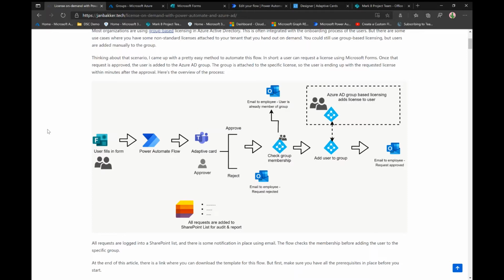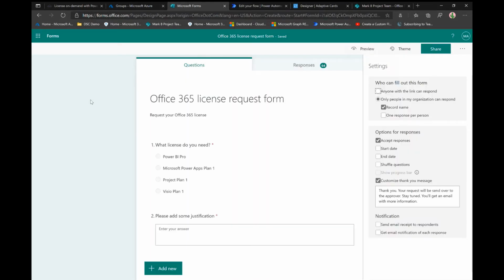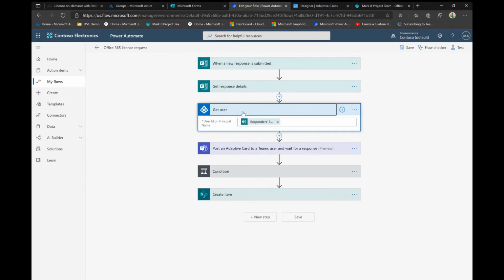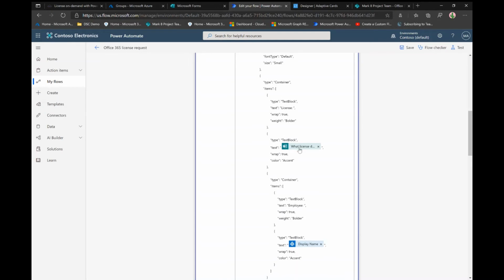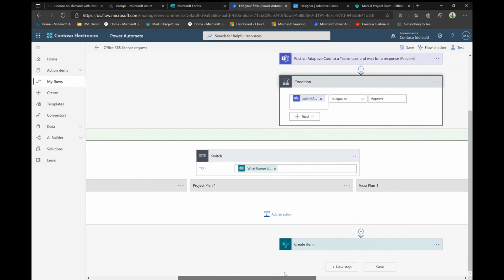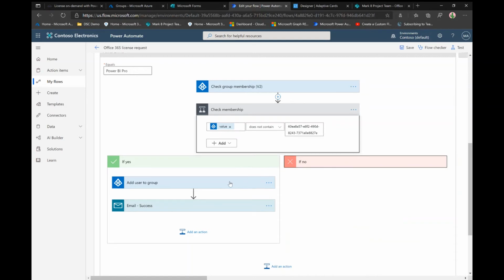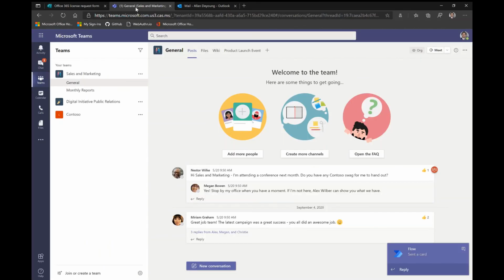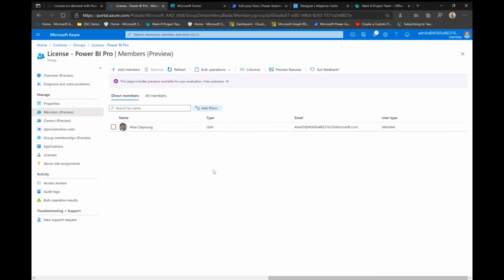License on demand Office 365 using Power Automate and Azure Active Directory.